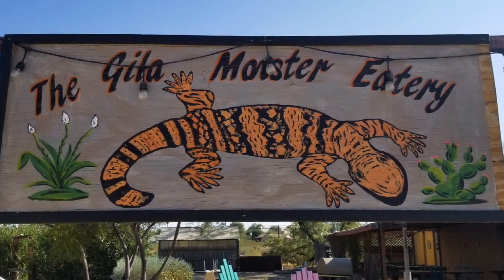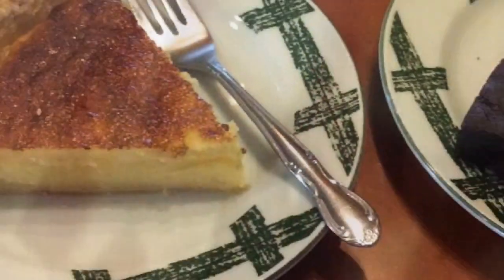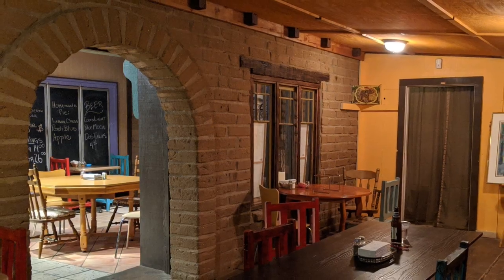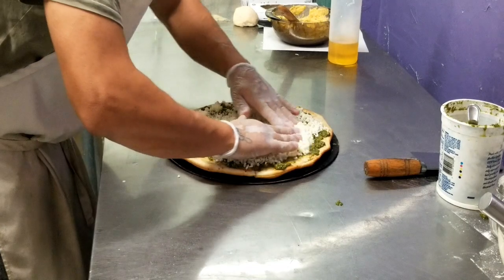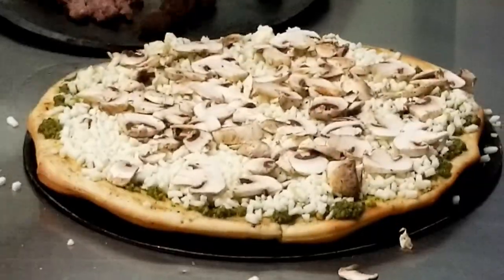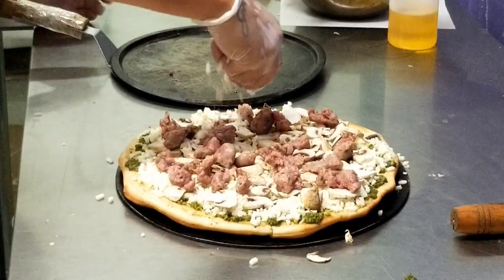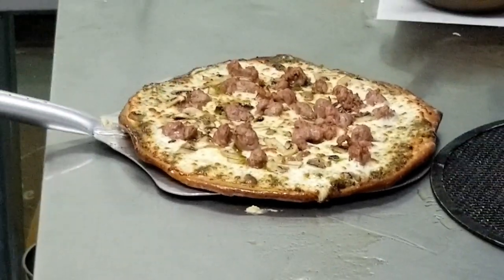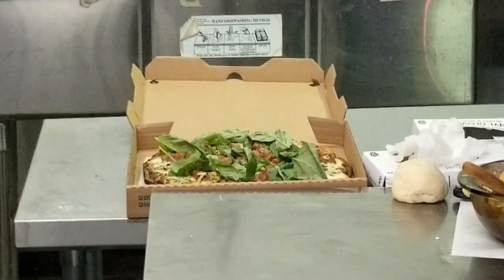BEST PIZZA - WICKENBURG ARIZONA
Folks, if you are ever in Wickenburg, you need to check out the Gila Monster Eatery. The pizza and pies are YUM! Justin and Kendra will take good care of you and may even sit with you a while and chat.